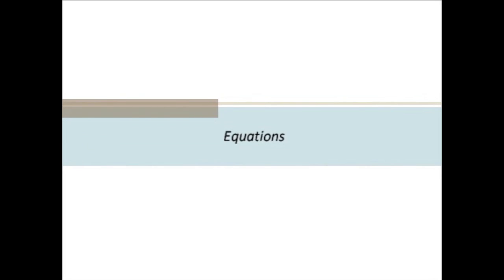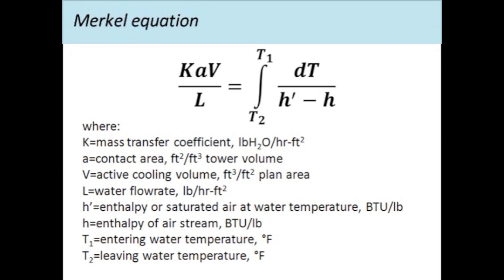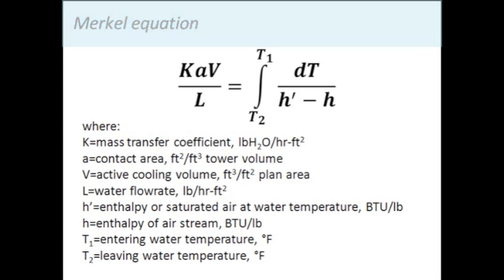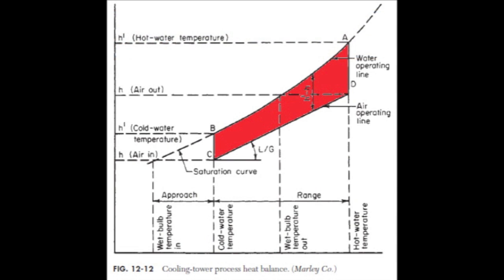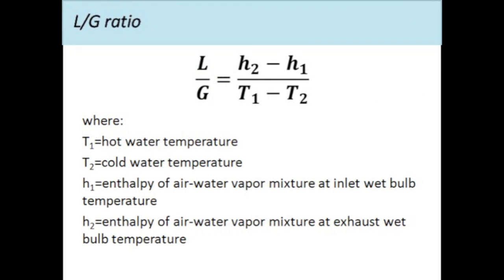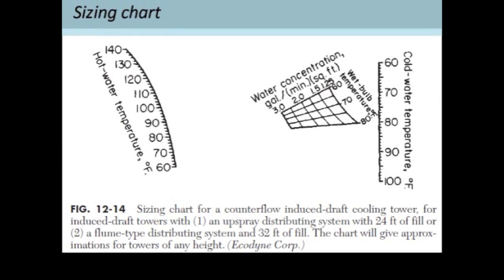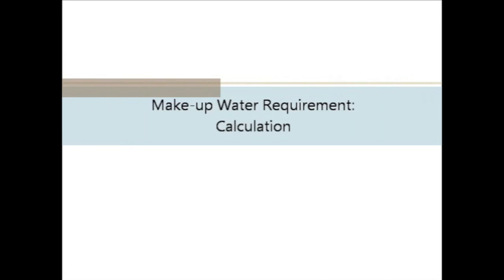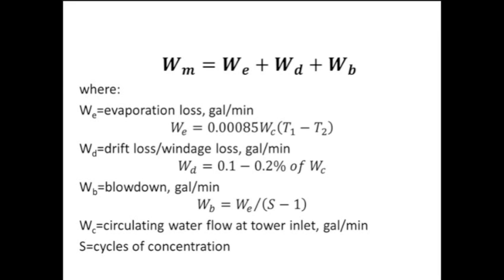ChE 154 U Cooling Towers Part 3 of 5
Graphs and Equations
Mangosing
ChE 154 U